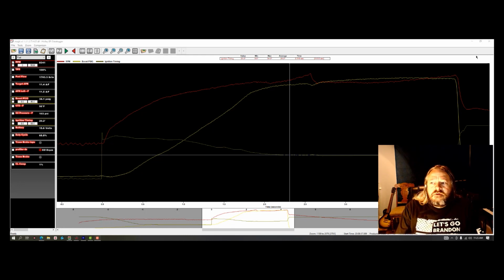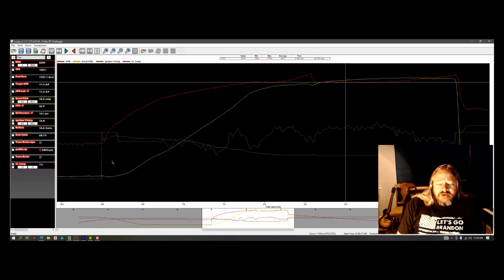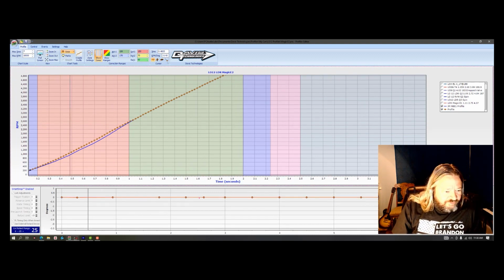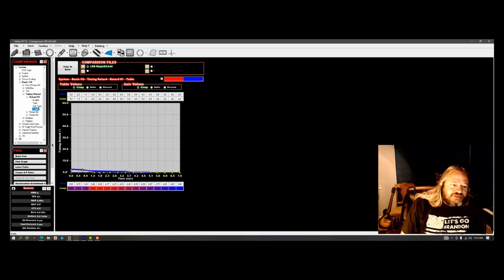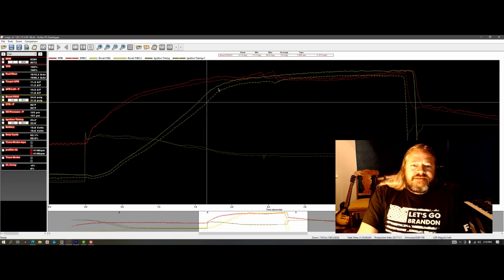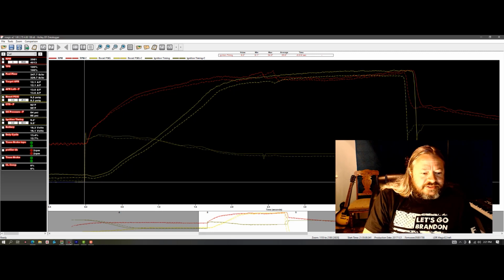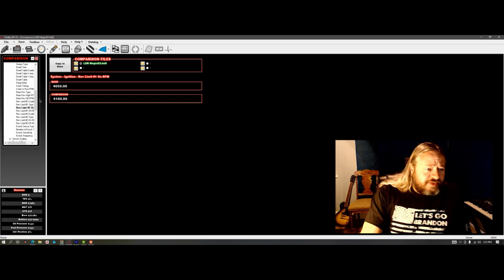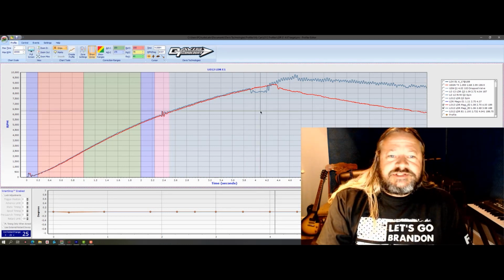Magic 8!! LDR tuning!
A look at tuning the 3500 horsepower twin turbo LDR Nova of Justin Martin.
Harrell Engine & Dyno
HED